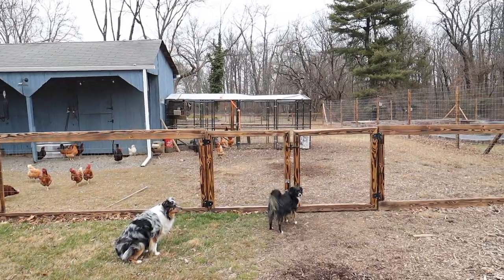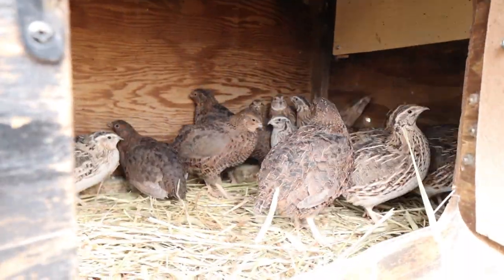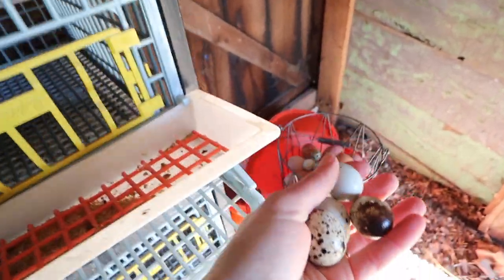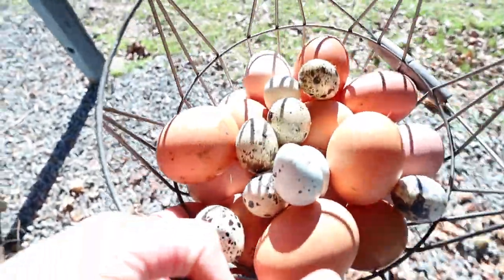Daily Routine Raising Quail at Our Homestead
By the end of this video, you'll have a good understanding of what it takes to care for quail on a daily basis. Whether you're a beginner or an experienced quail owner, we hope you'll find this video helpful and informative.Thanks for watching, and don't forget to subscribe to our channel for more quail-related content! Check out some of our favorite homesteading items

//QUAIL LINKS
○ Nurture Right 360
○ Hatching Timer Brooder
○ Hatching Time Quail Cage